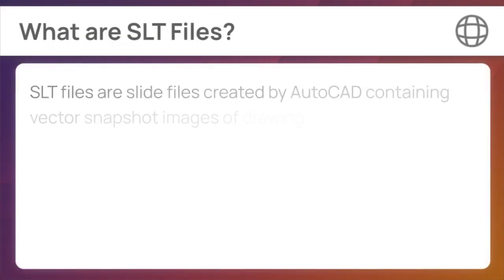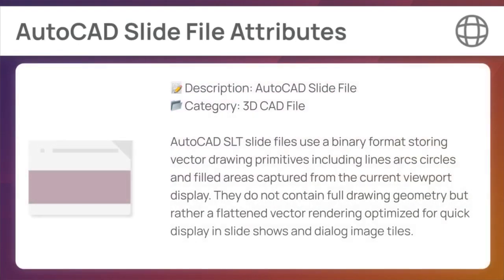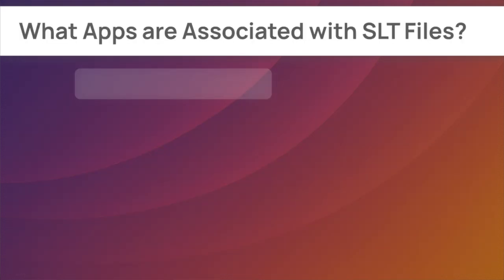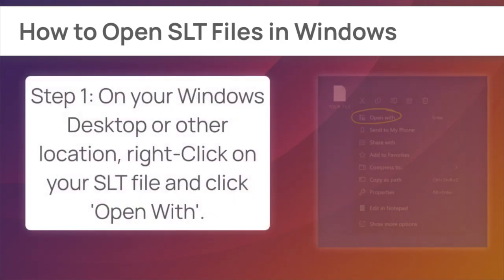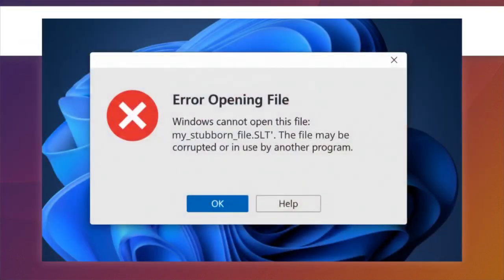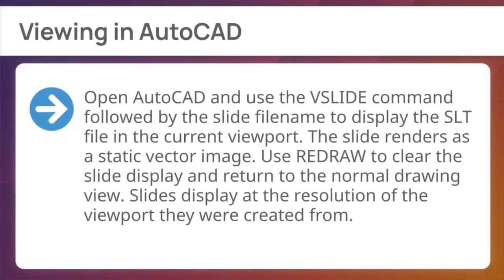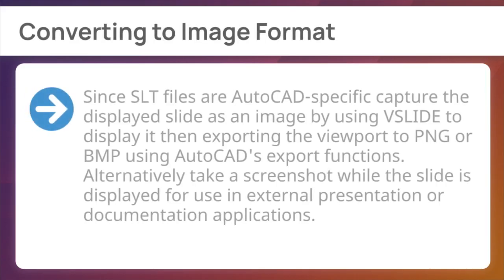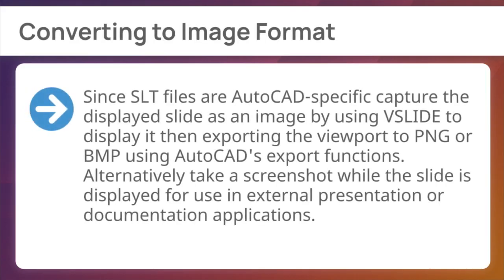How to Open SLT Files (AutoCAD)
Struggling with AutoCAD Slide File that refuse to open? In this fast walkthrough, I’ll teach you how to open, view, and repair SLT files on Windows, even when the format isn’t recognized. 🪄✨ Universal File Solution (Download)

SLT files are slide files created by AutoCAD containing vector snapshot images of drawing views captured using the MSLIDE command. They store a simplified vector rendering of the AutoCAD viewport at the time of capture and are used in slide shows presentation scripts and image tile menus within the AutoCAD environment.

AutoCAD SLT slide files use a binary format storing vector drawing primitives including lines arcs circles and filled areas captured from the current viewport display. They do not contain full drawing geometry but rather a flattened vector rendering optimized for quick display in slide shows and dialog image tiles.

▶ Action Plan:

- See where the SLT file format came from
- Choose the right software to open SLT
- Creating Slide Shows
- See what the SLT file contains and how it’s commonly used
- Correct system errors that interfere with SLT files
- Viewing in AutoCAD
- Converting to Image Format
- Restore proper SLT file-to-program associations

🛠️ Troubleshooting Steps:

1️⃣ Viewing in AutoCAD

Open AutoCAD and use the VSLIDE command followed by the slide filename to display the SLT file in the current viewport. The slide renders as a static vector image. Use REDRAW to clear the slide display and return to the normal drawing view. Slides display at the resolution of the viewport they were created from.

2️⃣ Creating Slide Shows

Combine multiple SLT files into a slide show using a SCR script file containing sequential VSLIDE commands with DELAY timing between slides. Run the script in AutoCAD using the SCRIPT command for automated presentation of design views. This method was commonly used for client presentations before modern rendering tools.

3️⃣ Converting to Image Format

Since SLT files are AutoCAD-specific capture the displayed slide as an image by using VSLIDE to display it then exporting the viewport to PNG or BMP using AutoCAD's export functions. Alternatively take a screenshot while the slide is displayed for use in external presentation or documentation applications.

Timestamps:

00:00 - How to Open SLT Files
00:24 - The SLT File Format
00:44 - The Internal Structure of SLT Files
01:05 - Creating and Editing SLT Files
01:21 - Reading SLT Files
01:52 - Resolving SLT Errors
02:59 - Using Universal Tools